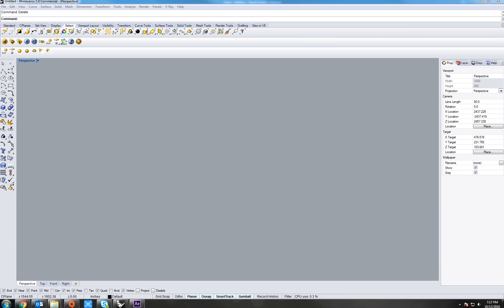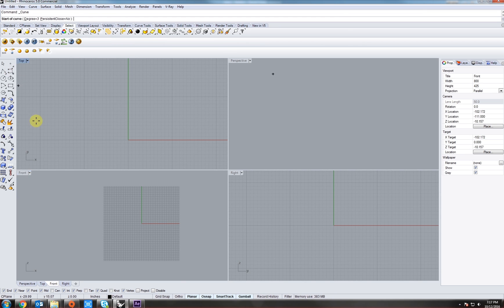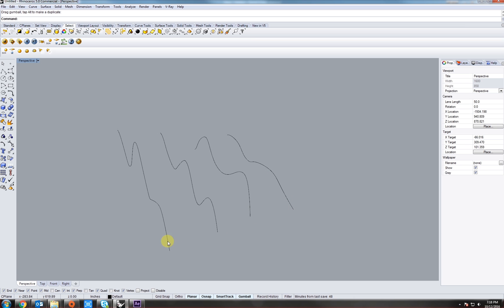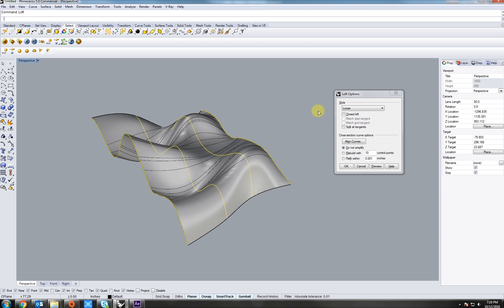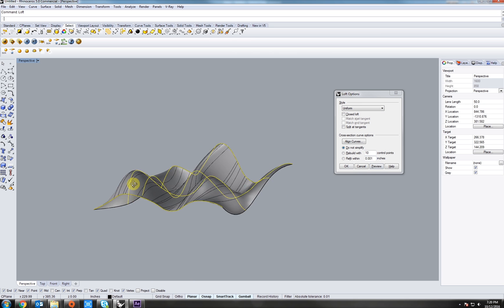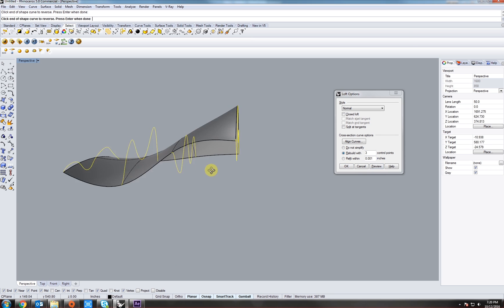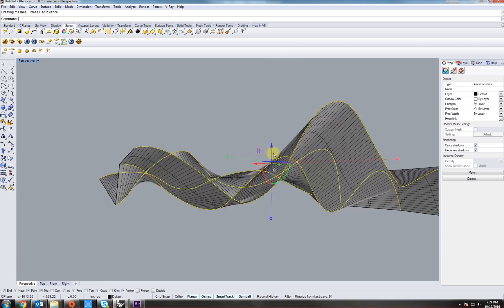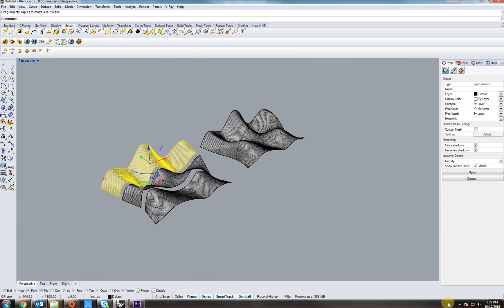RHINO BASICS LOFT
Basic loft set up and properties
COMMANDS:
loft